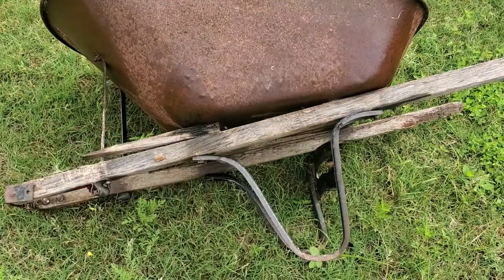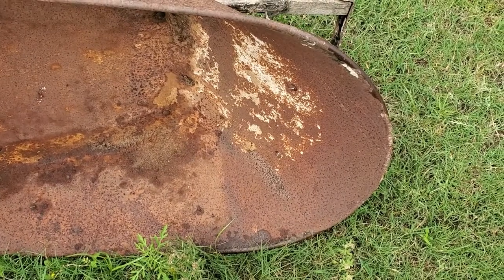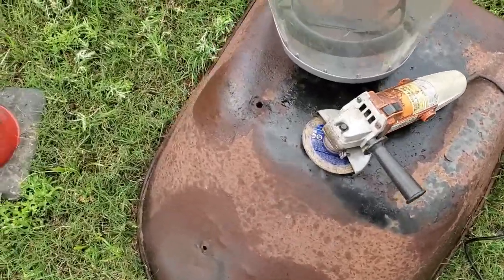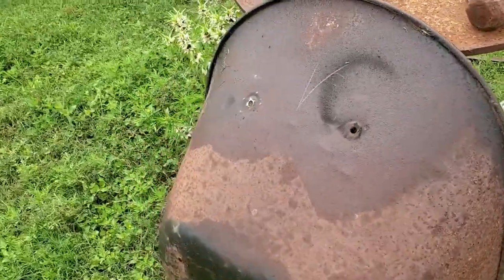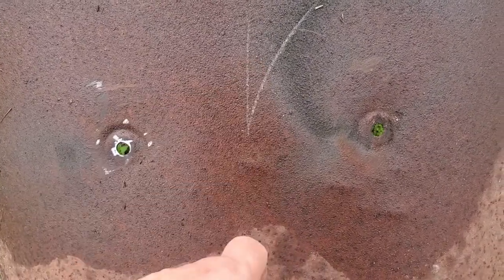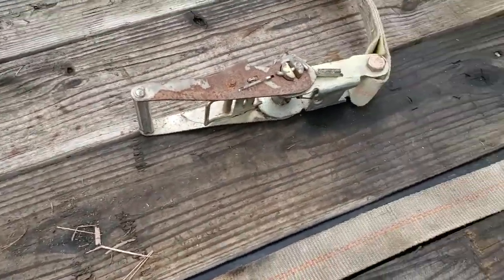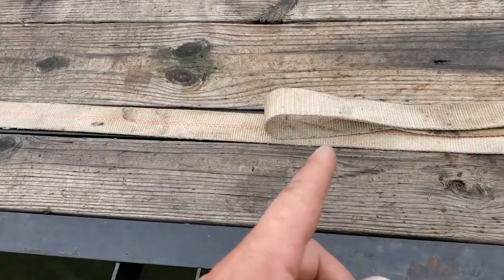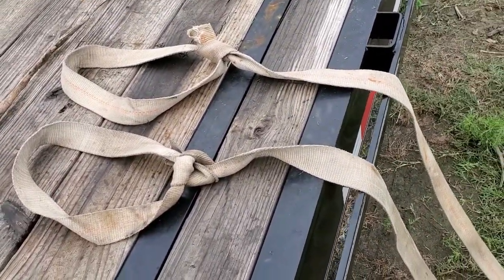DIY Work Out Sled Prowler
Trying to get in shape so decided to build our own work out sled or work out prowler. Like there isnt enough to do on the farm. Didnt want to spend hundreds of dollars on one of those fancy jobs. This was just stuff laying around.